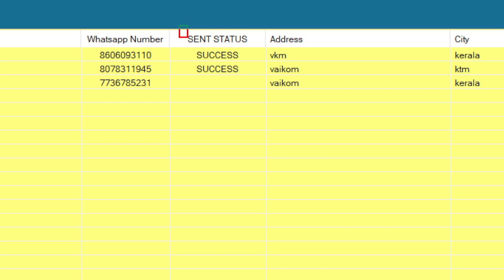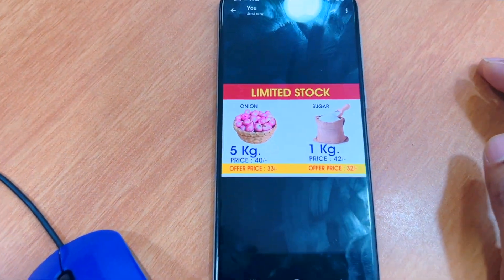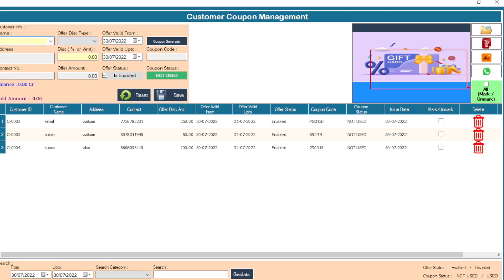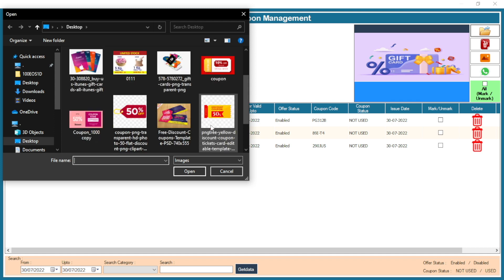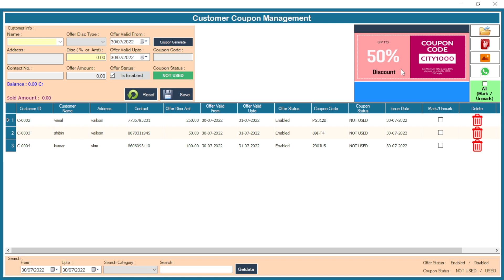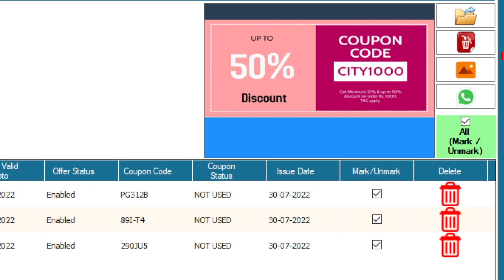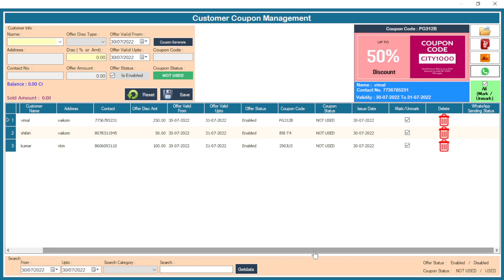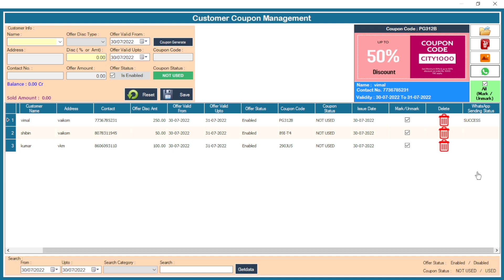IT IS MADE FOR YOU- THE ADVANCED BILLING MARKETING SOFTWARE FIRST TIME IN INDIA